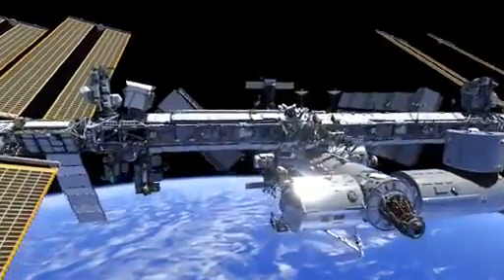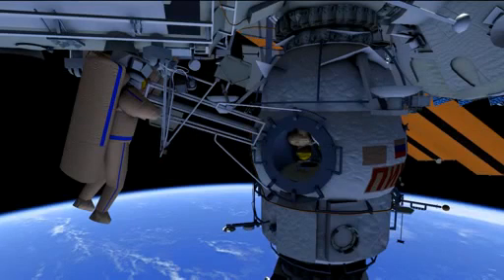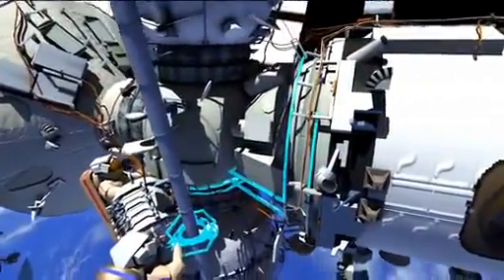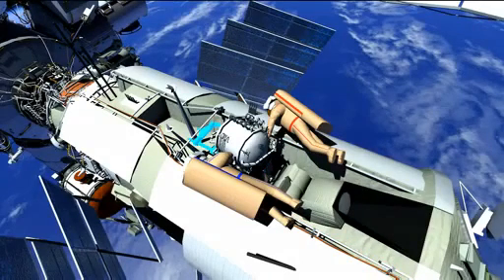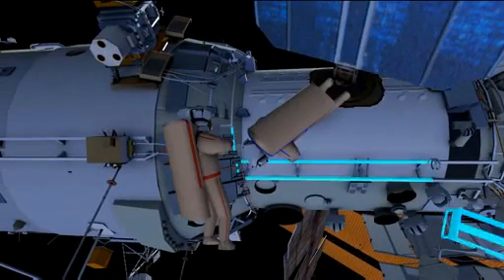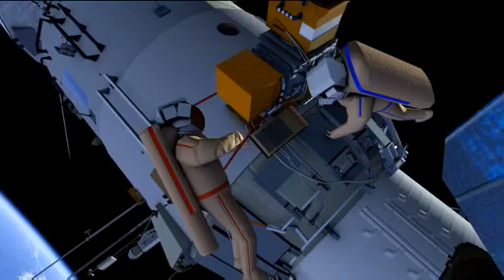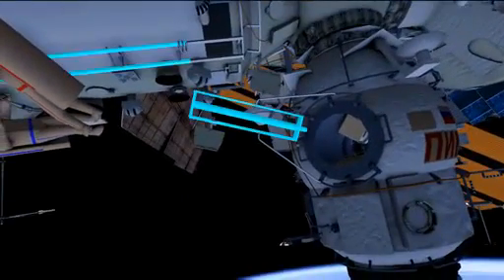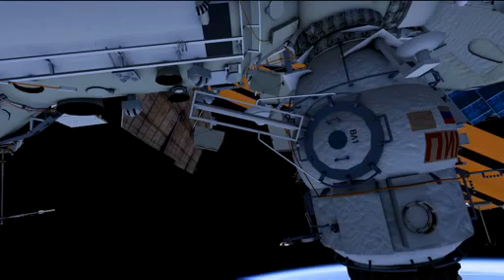Preview of June 24 Spacewalk